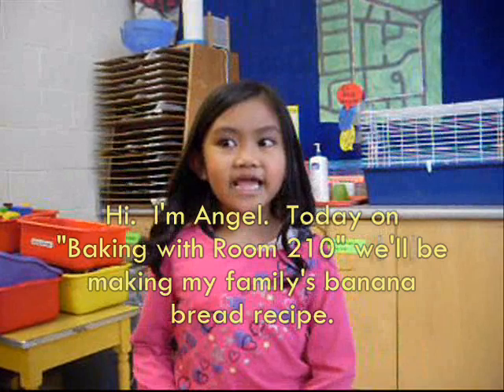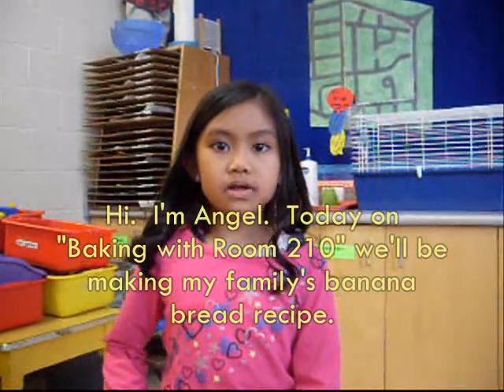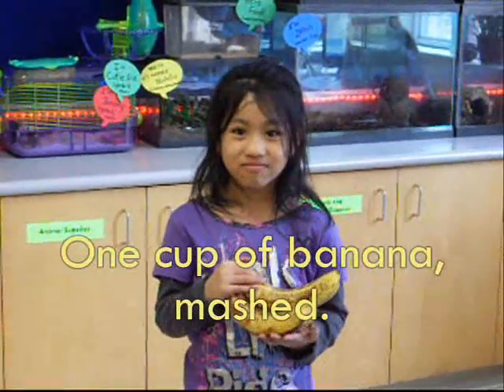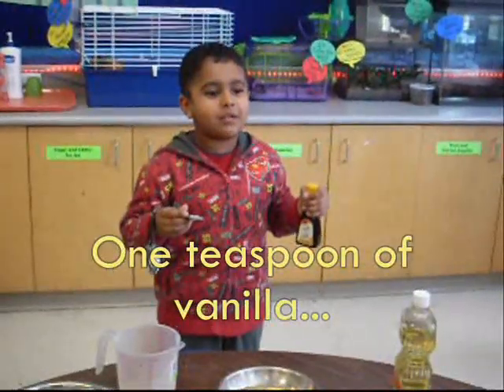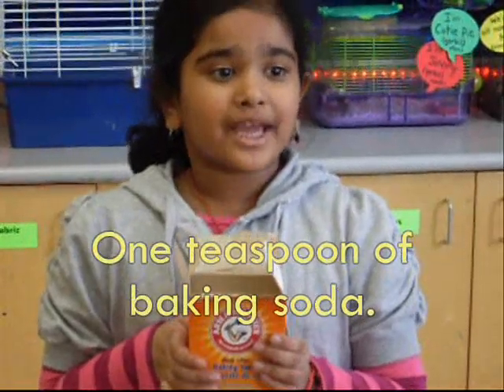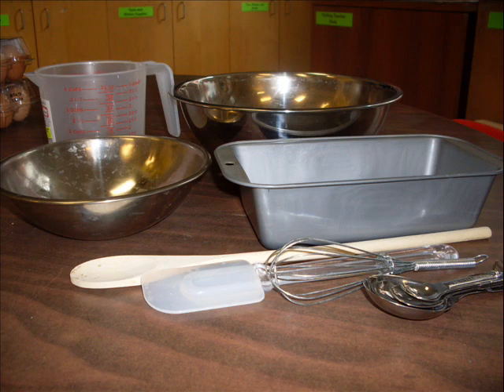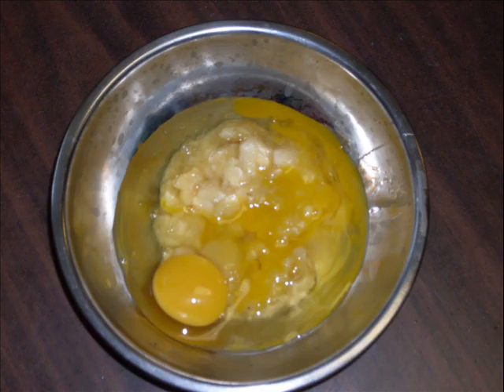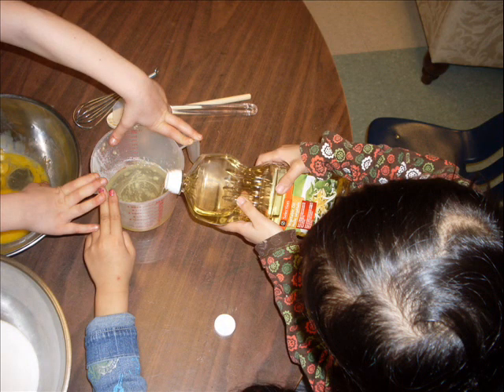Banana Bread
Roxy's Grade One bakes banana bread.  Delicious!

Since it opened its doors in 1885, Rose Avenue Junior Public School has been the beating heart of our happy community.

Located in the downtown core of Toronto, Canada, Rose is an inner-city school at the centre of one of the most densely-populated, ethnically-diverse neighbourhoods in North America.